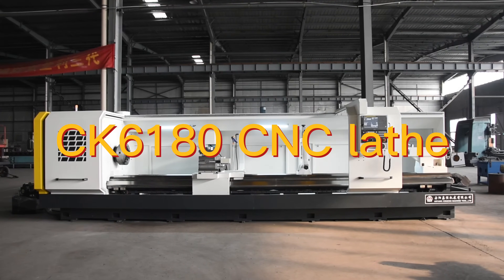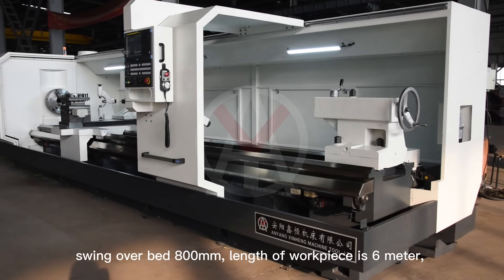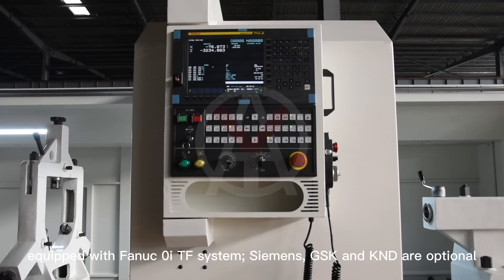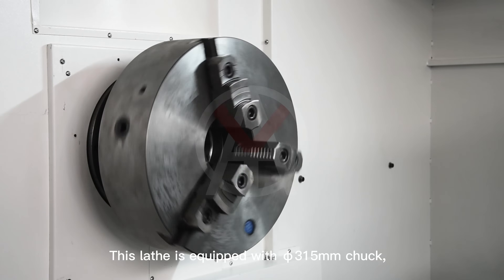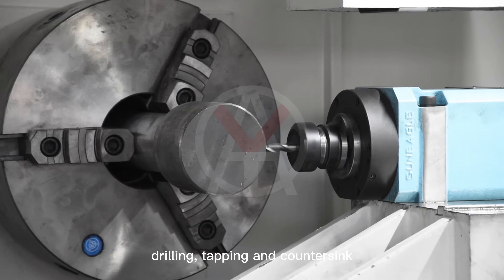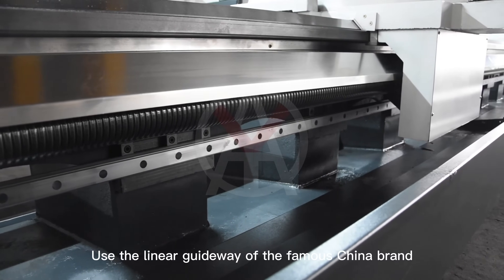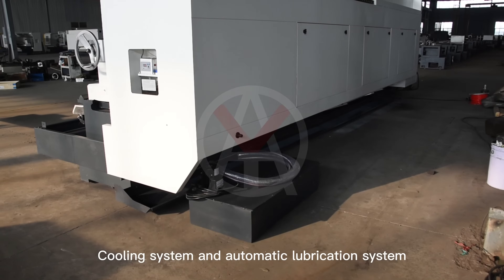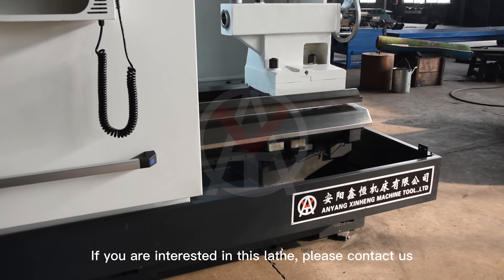CK6180 CNC lathe with milling power head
CK6180 is a CNC lathe with milling function. This CNC lathe is customized according to customer requirements.
The CK6180 CNC Lathe with swing over bed 800mm, the length of workpiece is 6000mm, maximum loading 4000kg. The Max. workpiece weight of other lathes is only 1500 kg, 1000 kg or even less.